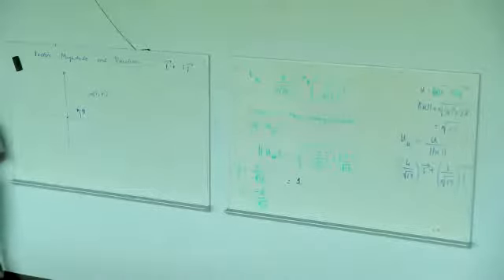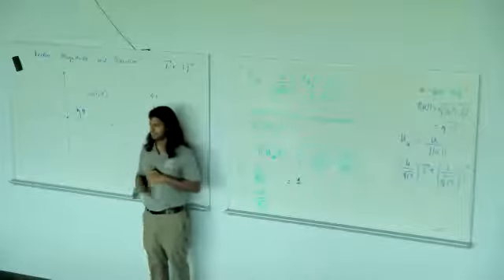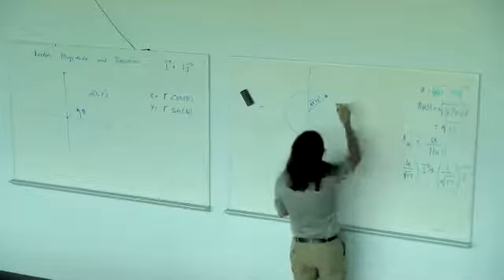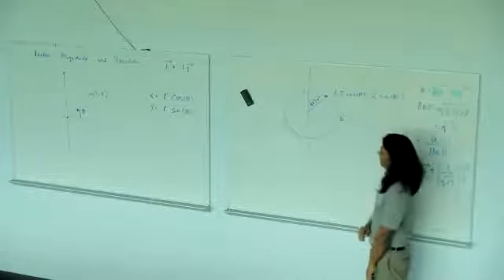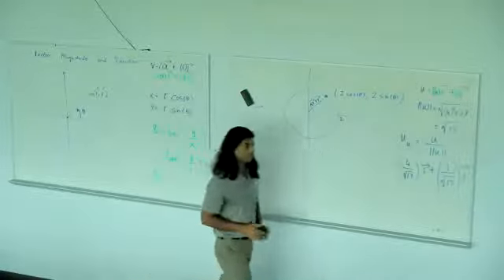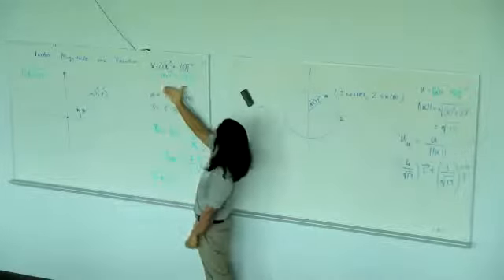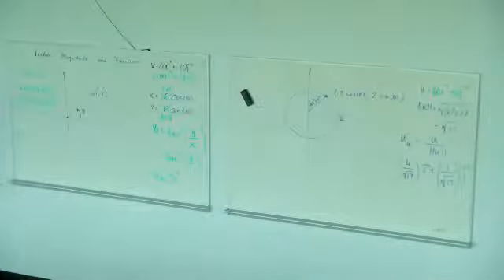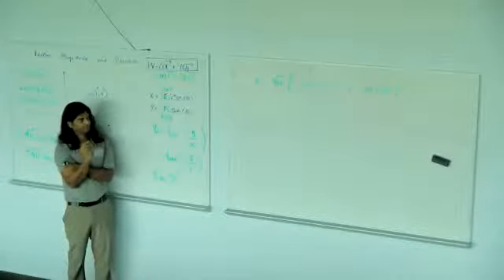Vectors: Magnitude and Direction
Introduction to vector magnitude and direction.